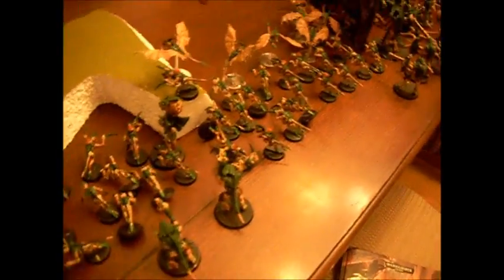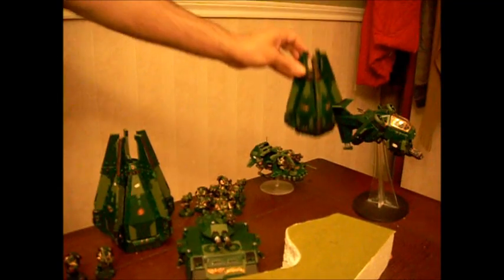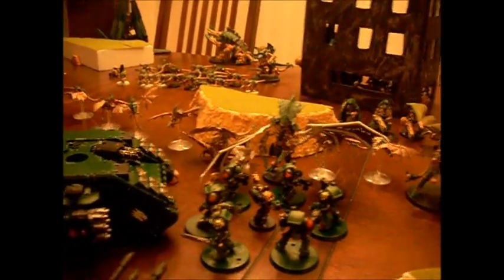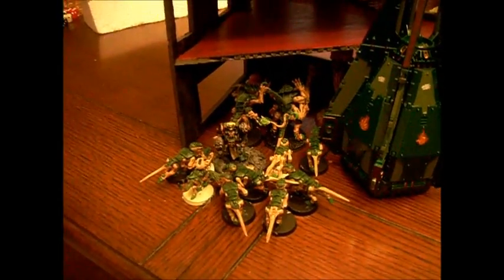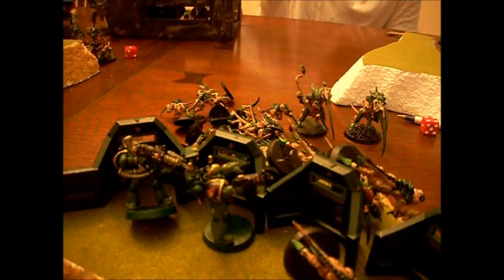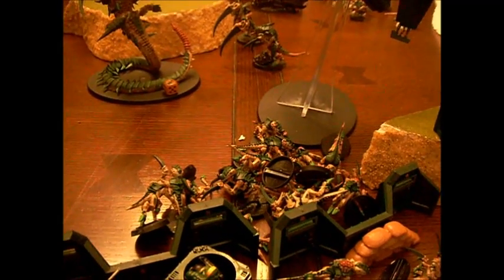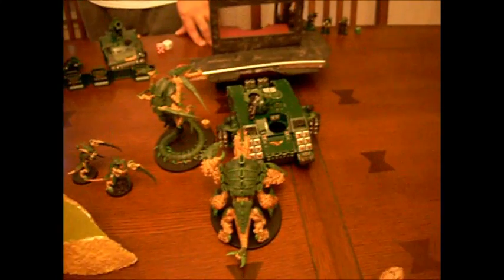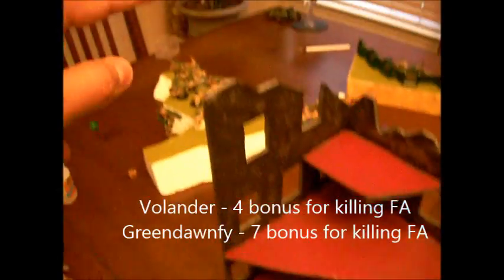Warhammer 40K New Tyranids vs Space Marines Batrep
Warhammer 40k Battle report New Tyranids vs Space Marines
Greendawnify's Hive Fleet Gorgon vs. Volander's Salamanders
Can Volander's last army stand against the Swarm?